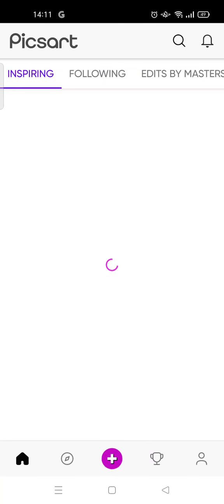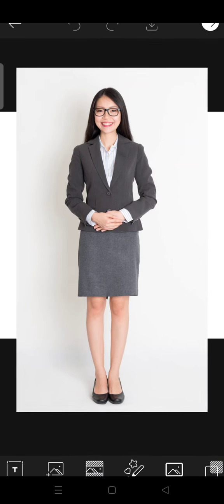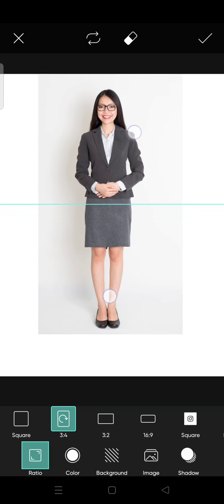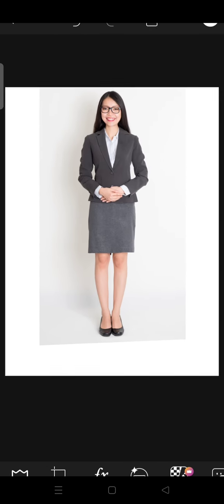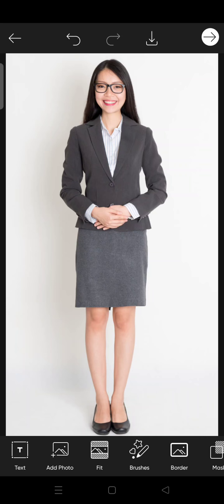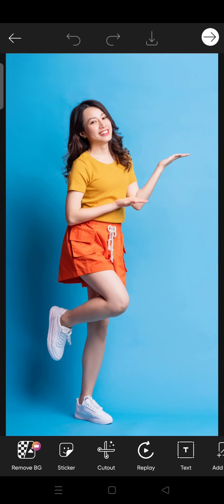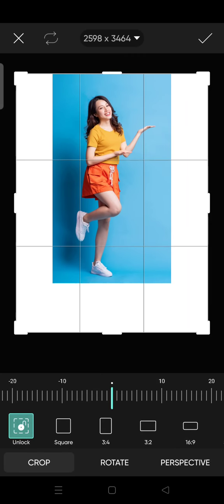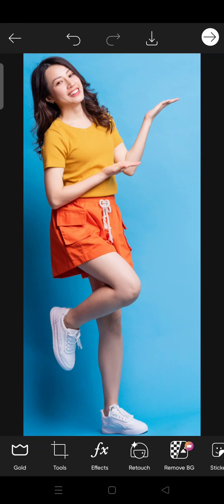How to Look Taller in Photo Using Picsart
Hi guys, this is how to look taller in photo by only using the Picsart apps